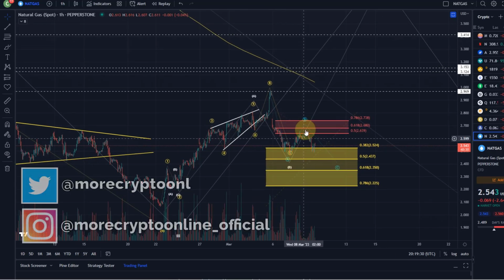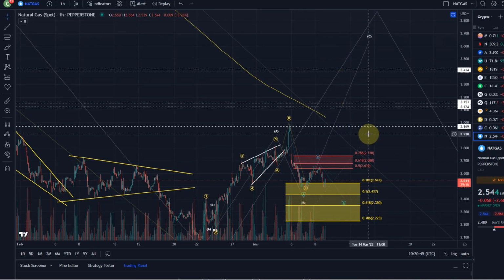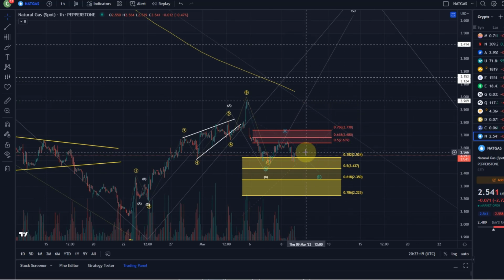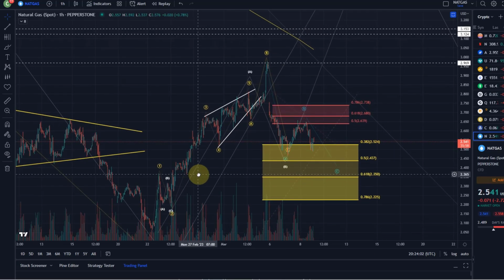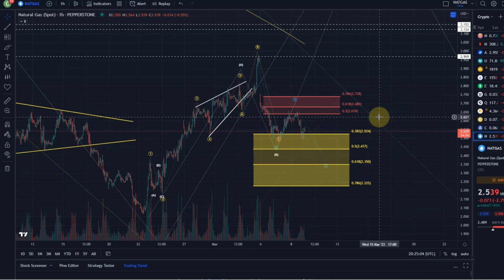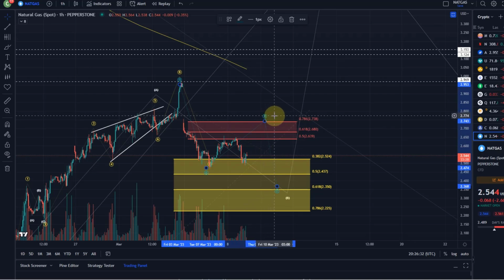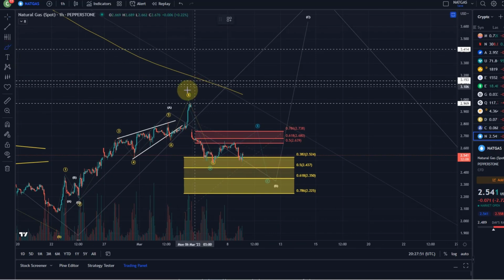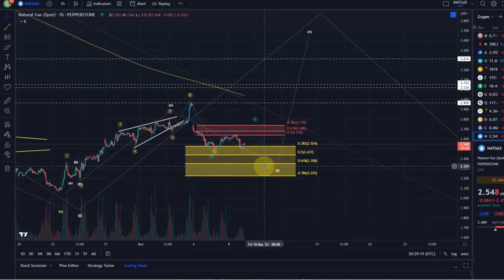Natgas Natural Gas Technical Analysis Today - Elliott Wave and Price News, Gas Price Prediction!